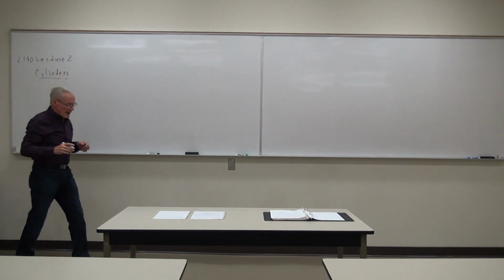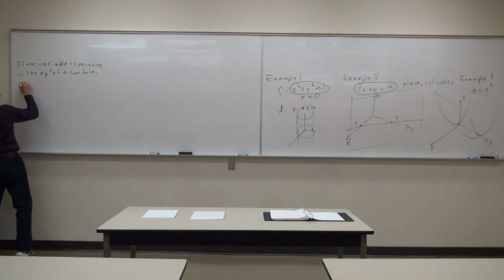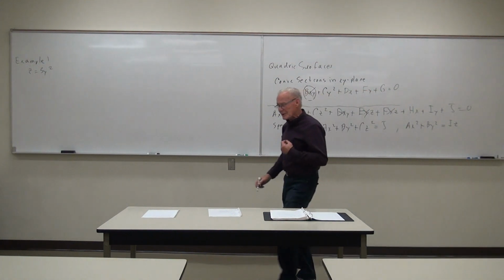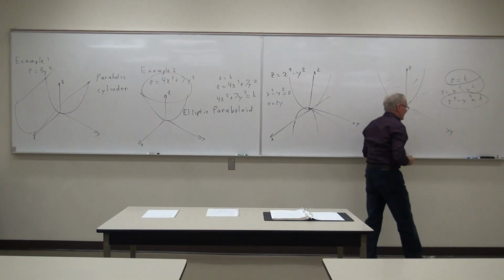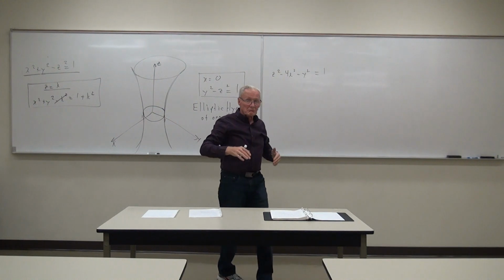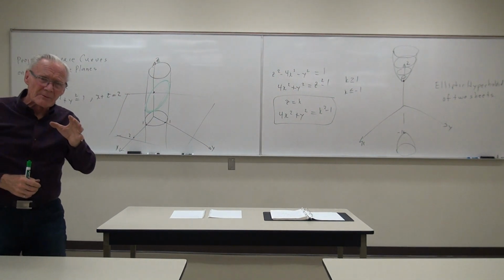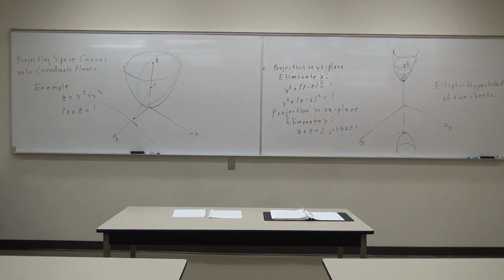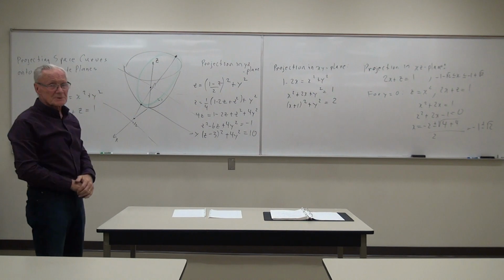2130 video 2 (Section 11.2 Continued 2)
In this video, we  discuss cylinders and quadric surfaces.

Note:  At the 48:32 mark, the 10 should be replaced by 8.